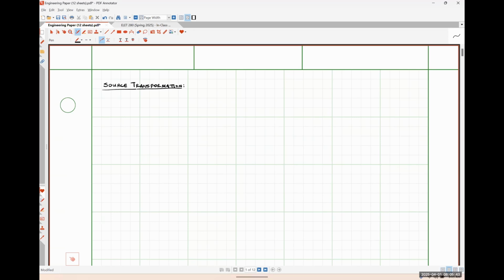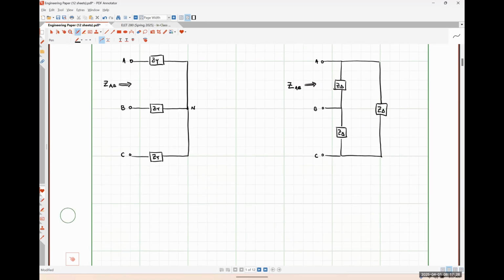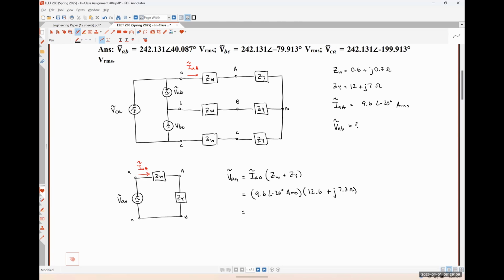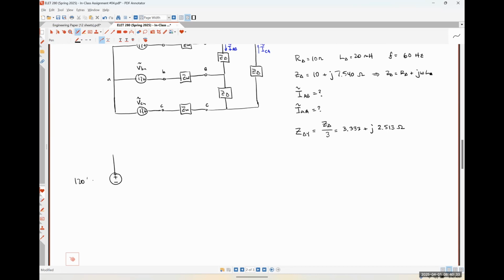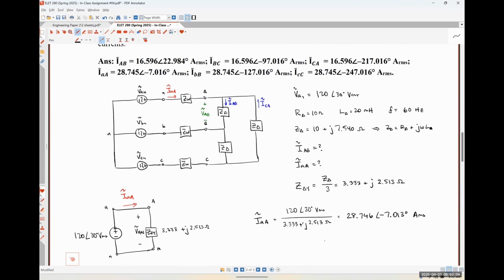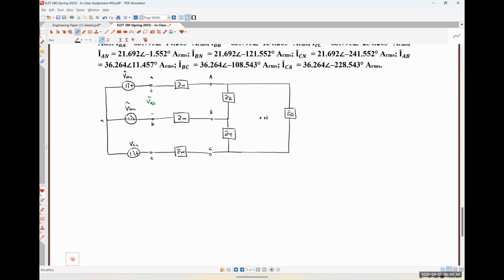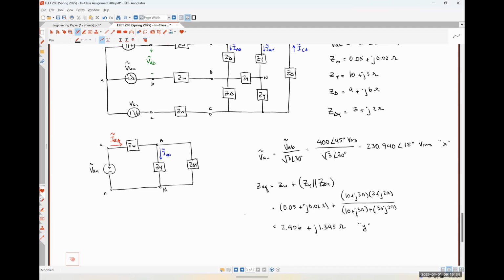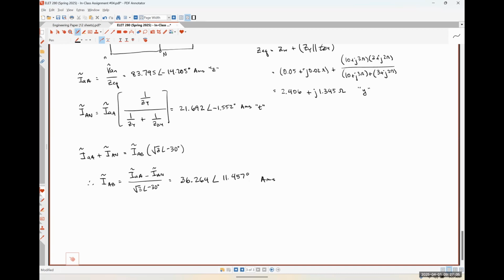ELET 280 (Spring 2025) - Class Meeting #06 - 04/01/2025